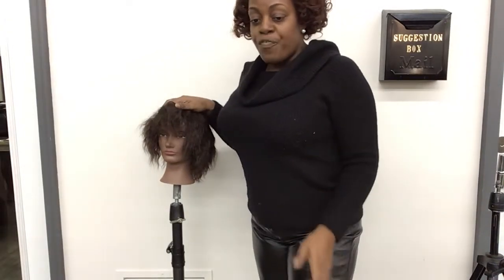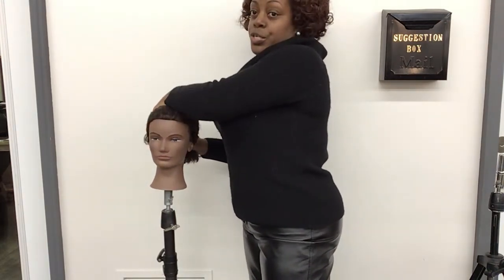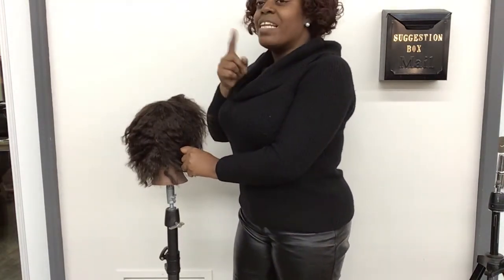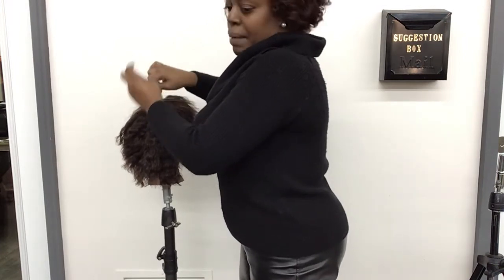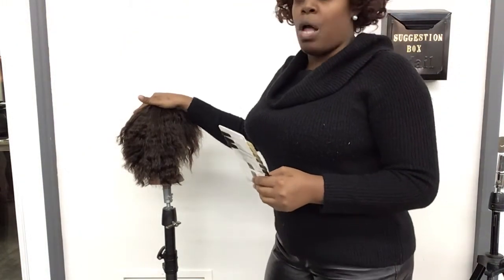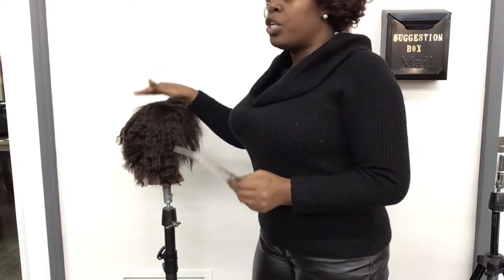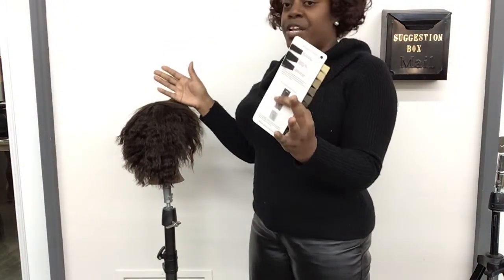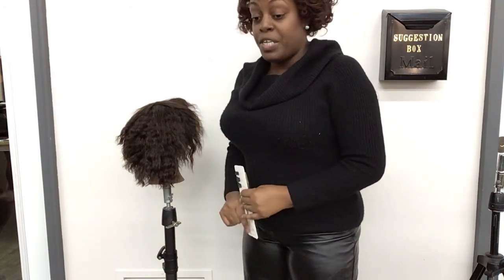Identify the Natural Hair Color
January 2020 assignment